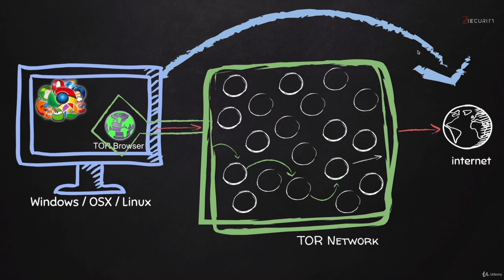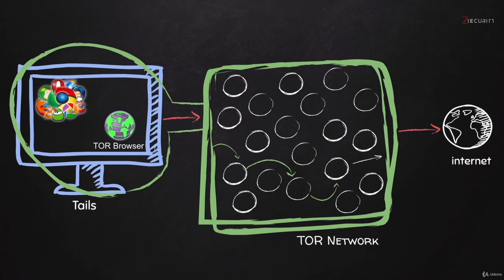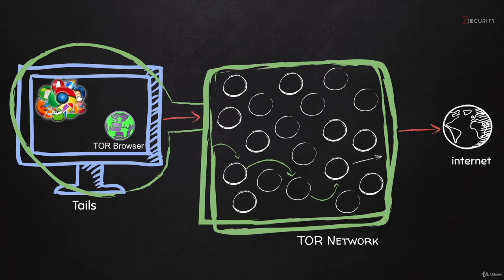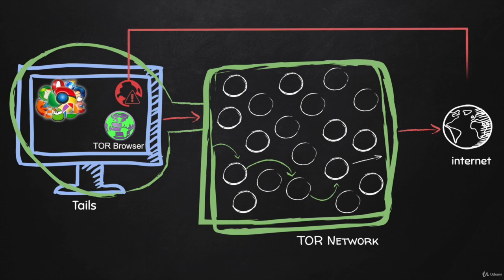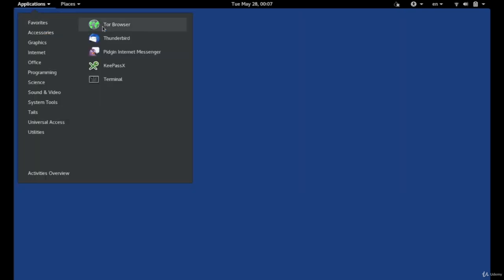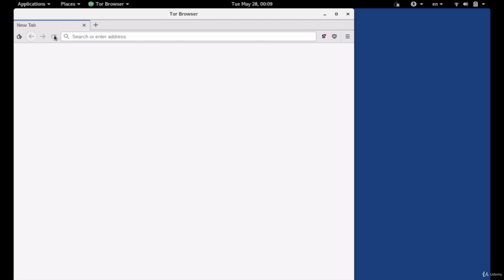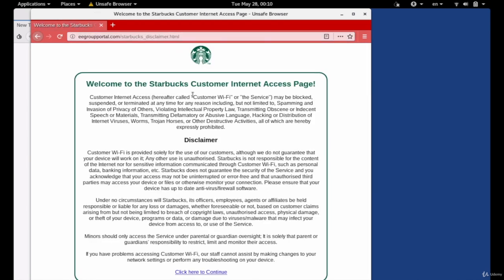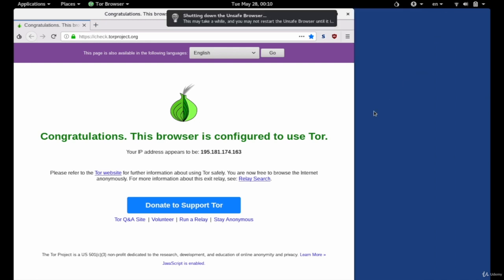12 Connecting to Captive Portals